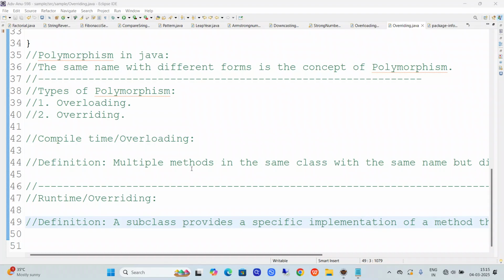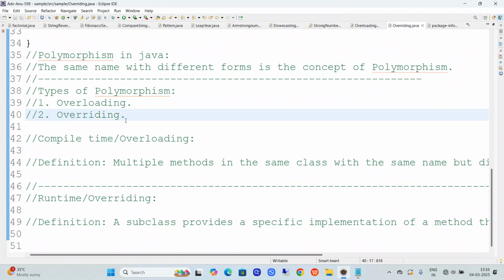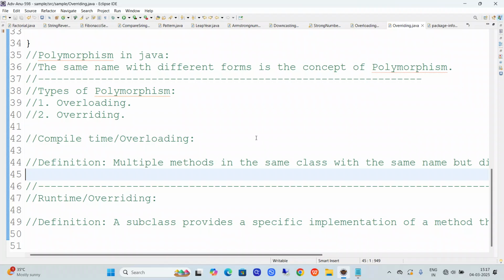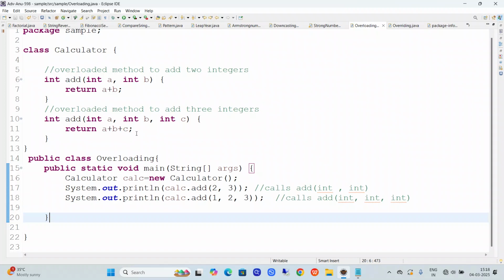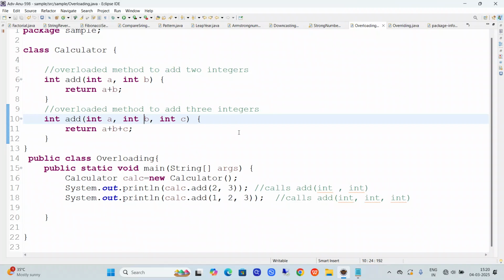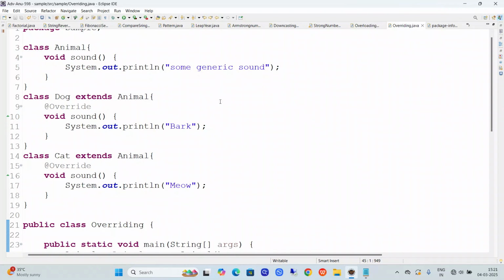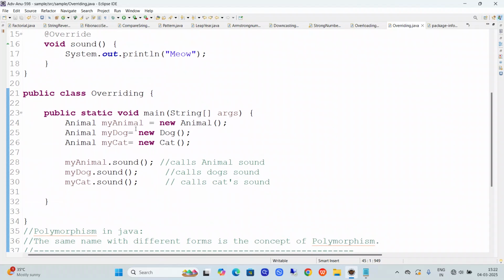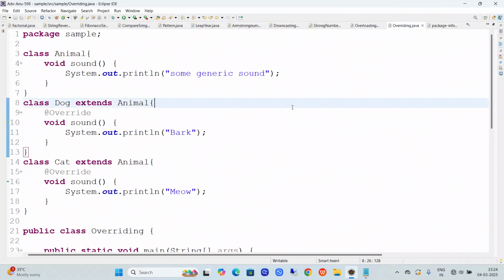Polymorphism in Java Overloading vs Overriding